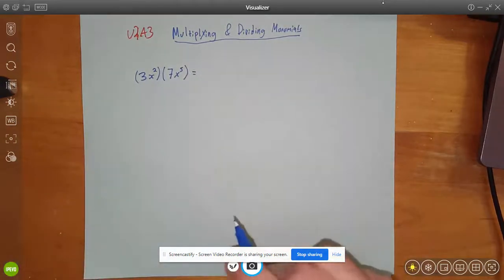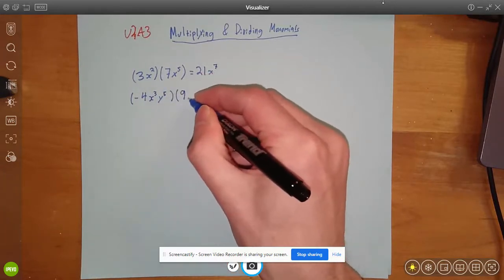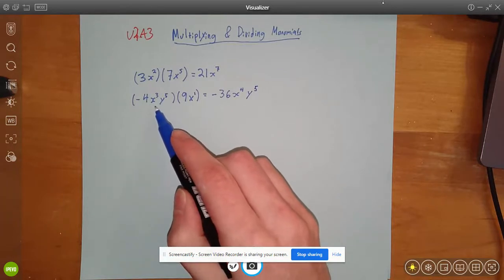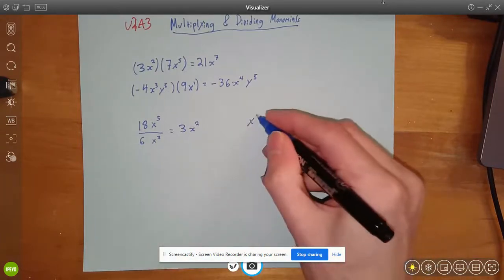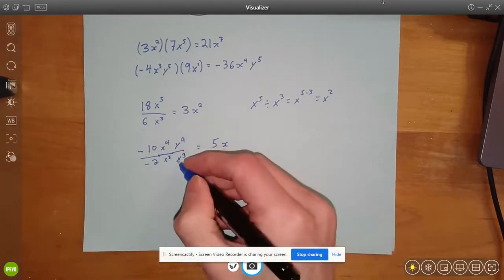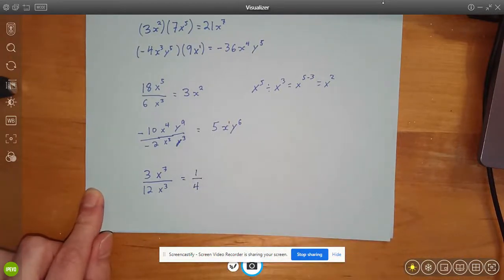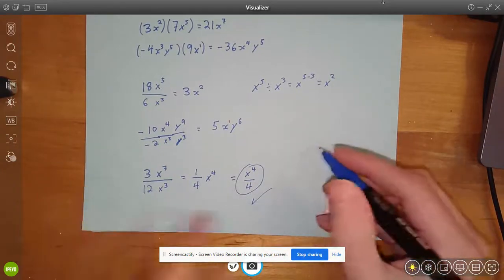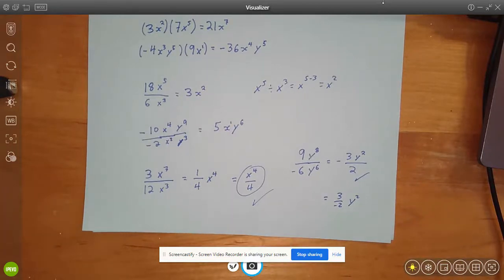U2A3 - Multiplying & Dividing Monomials